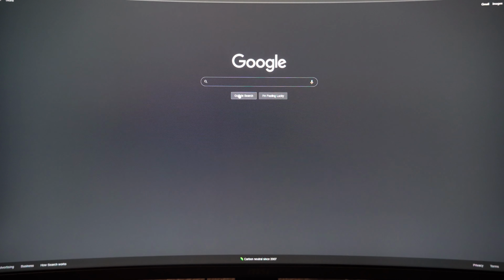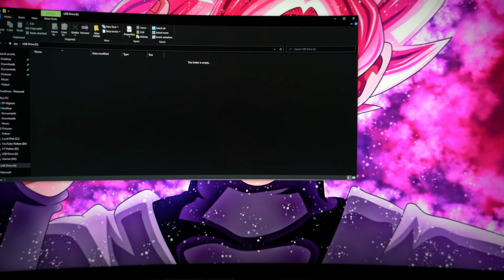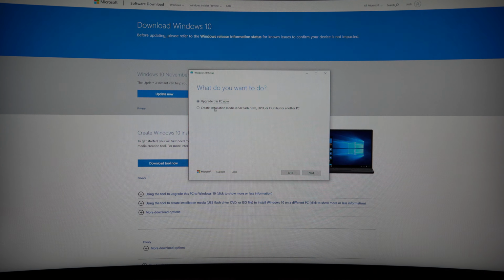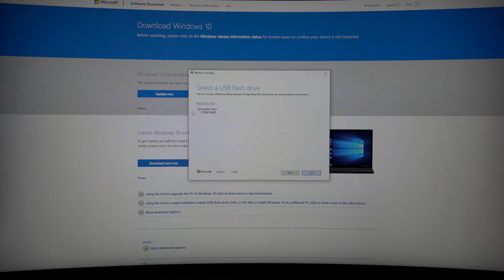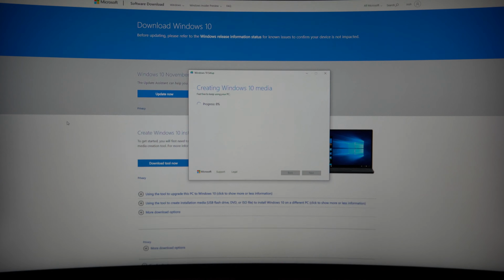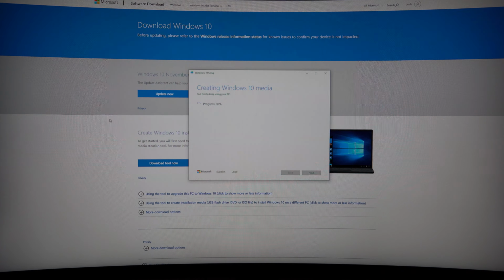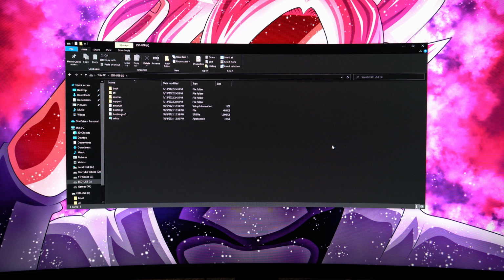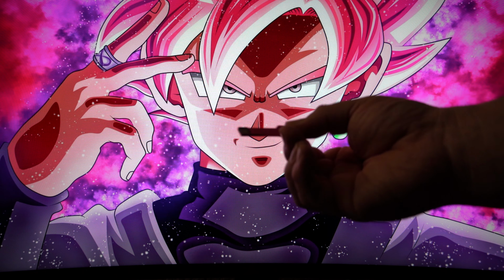How to load Windows 10 on a Thumb Drive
This will show you how to load Windows on a Thumb Drive.